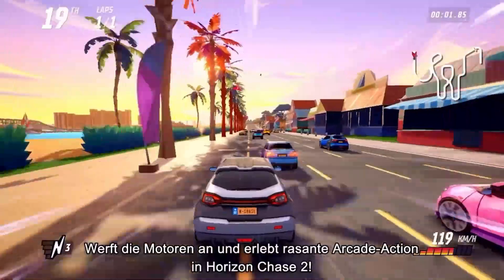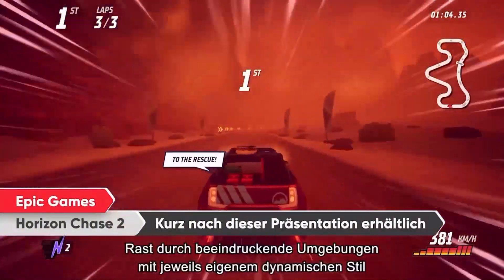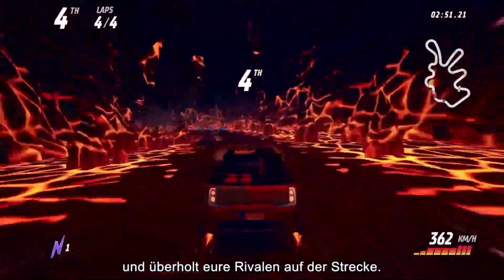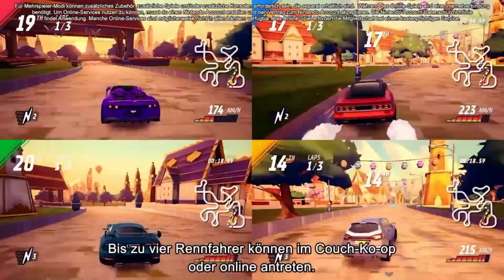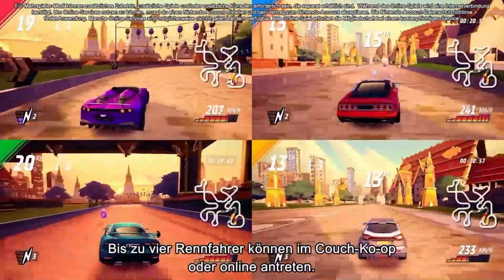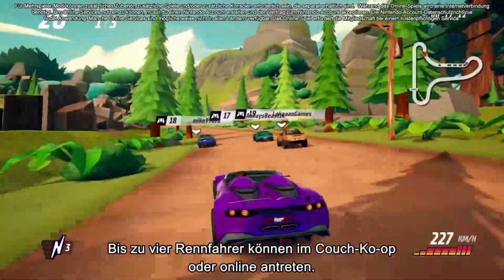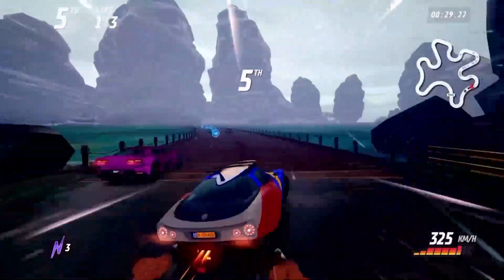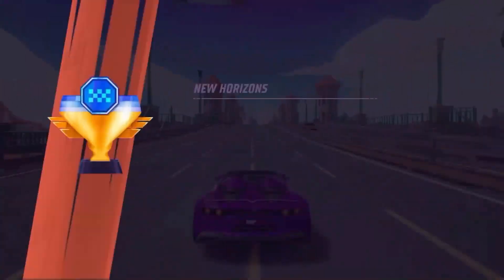Trailer Horizon Chase 2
Viel Spaß bei einem neuen